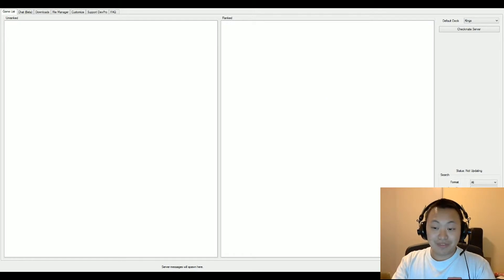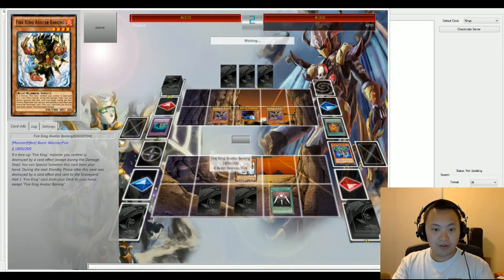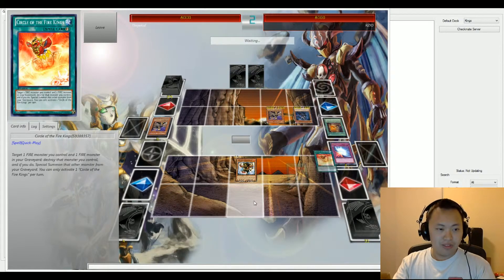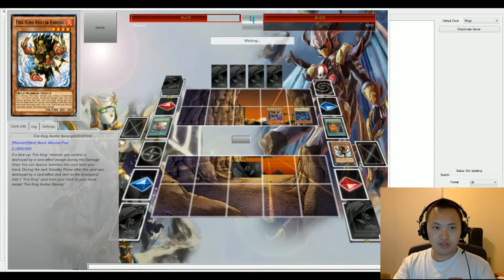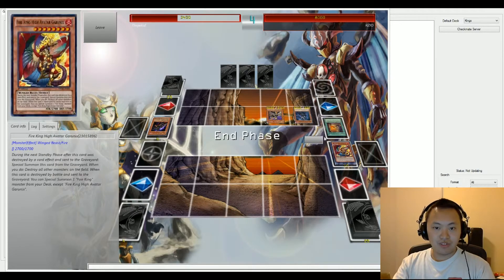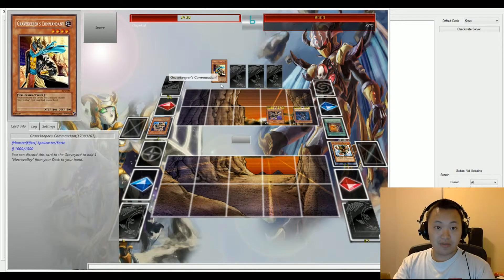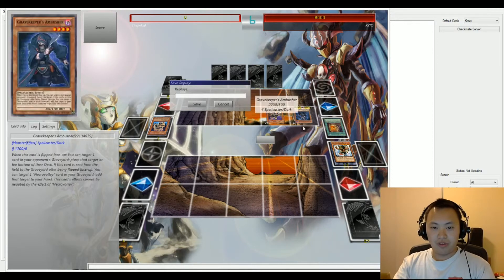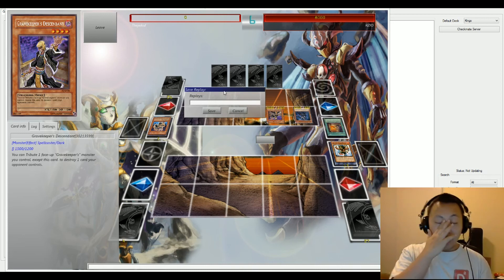Fire king vs Gravekeepers - Online Yu-Gi-Oh Duel Cast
The King's of fire (bottom duelist) put their skill to the test against the unforgiving power of the servants of the great pharaoh, Gravekeepers (top duelist). Find who will win. fyi not the best duel lol.